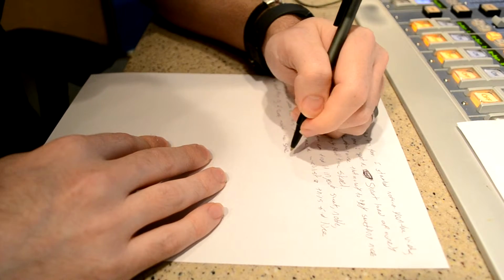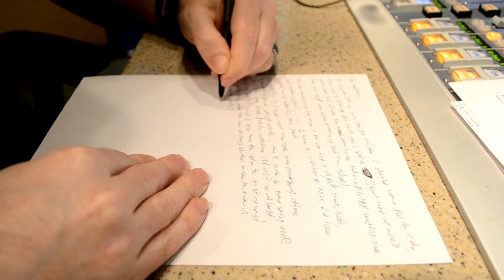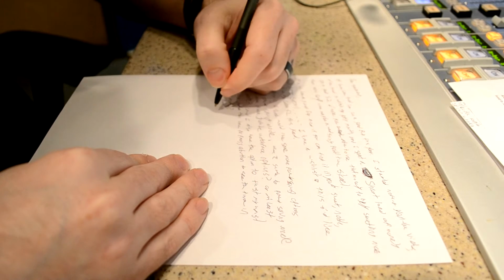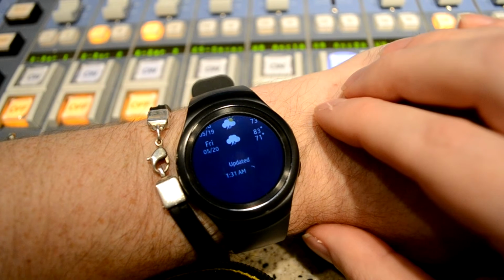Samsung Gear S2/S3 review and wishlist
I'm turning in my updates wishlist with plenty of time before Christmas. I hope Samsung gets me what I want this year, I've been extra good!